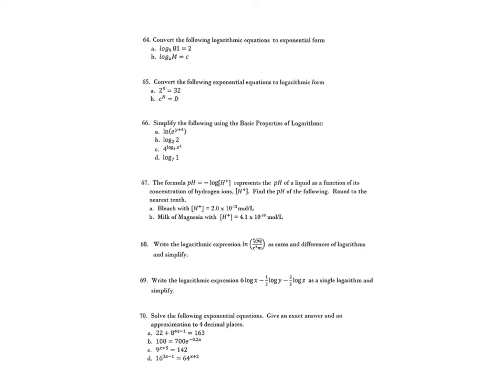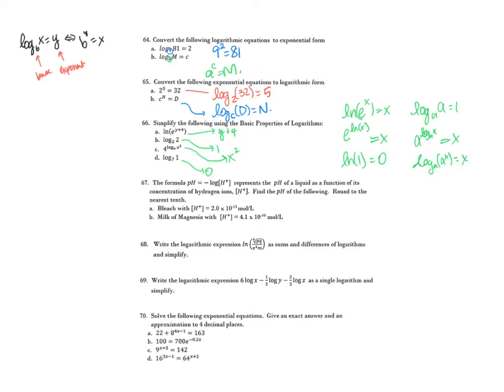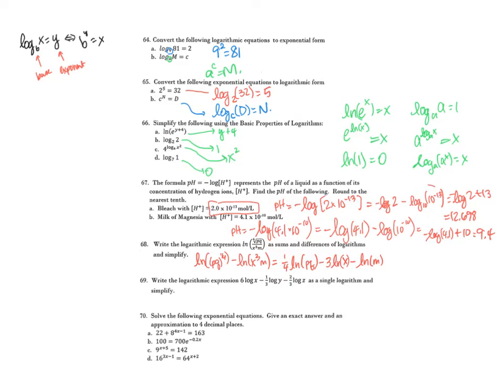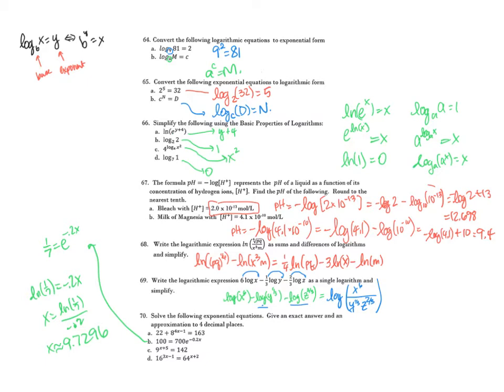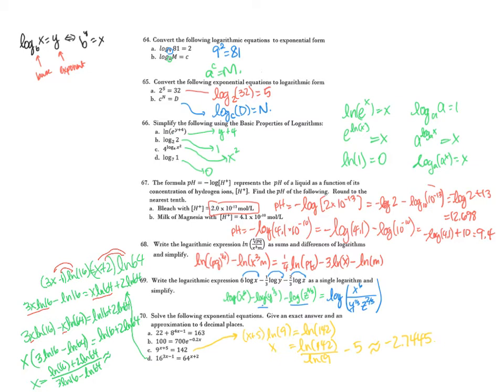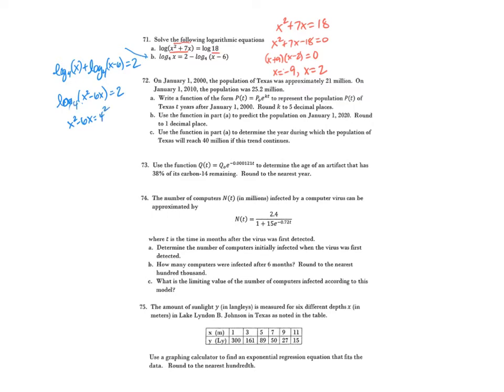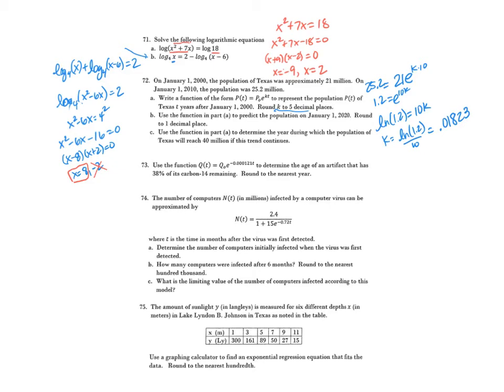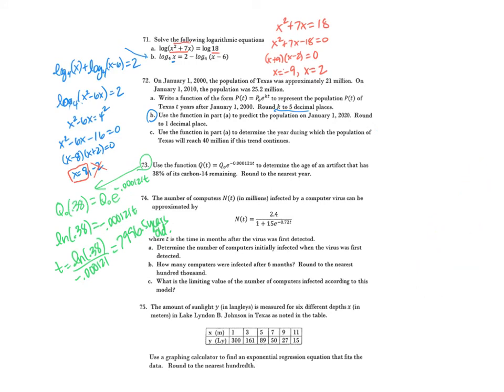MATH 1513 Final Exam Review FA21 Part 4